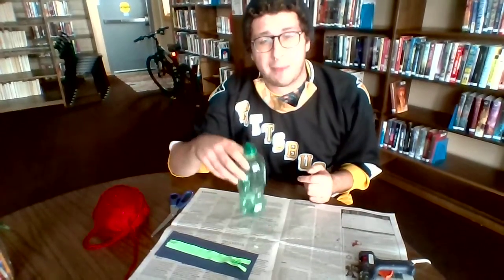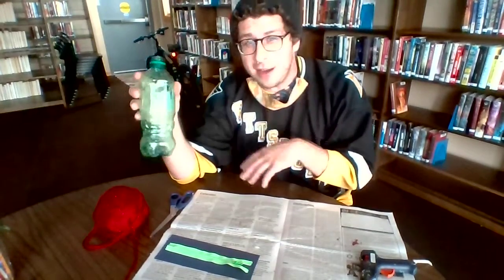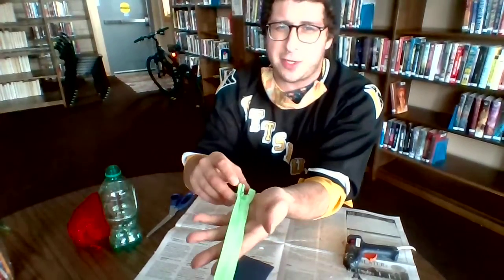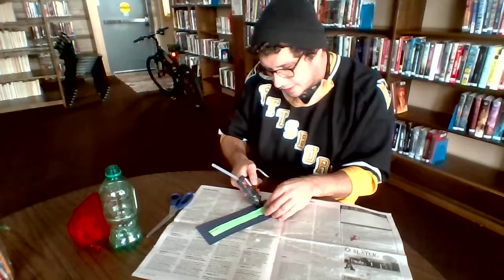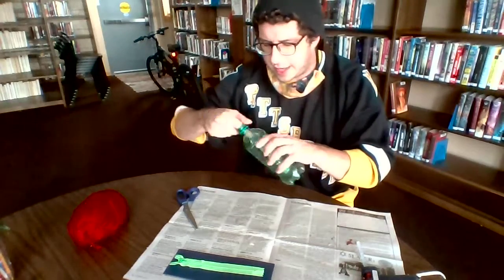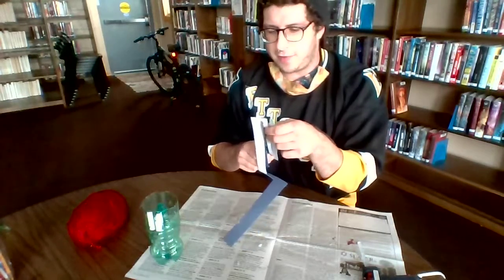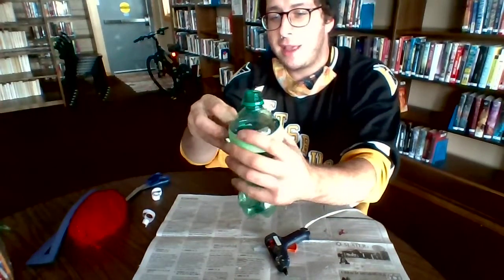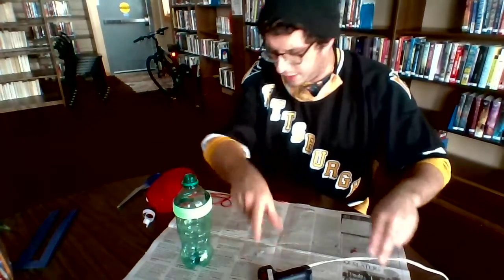MCL Virtual Makers DIY Pencil Kit! (With Zipper!)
Learn how to upcycle a plastic bottle into an awesome pencil kit!